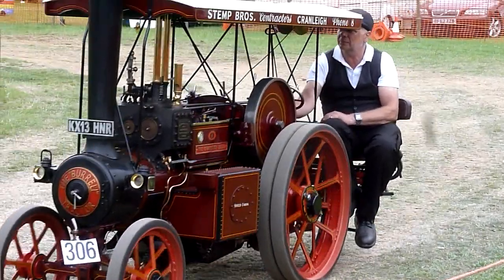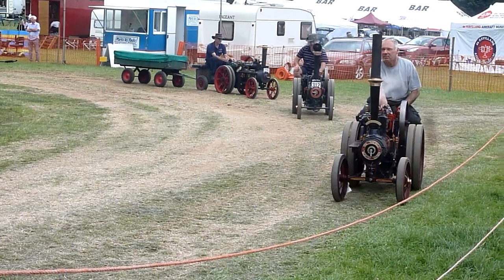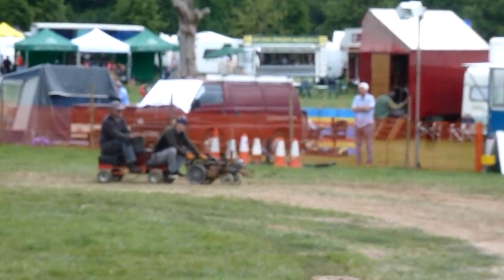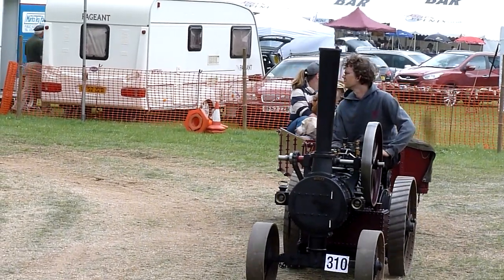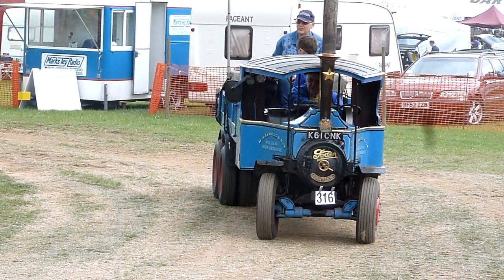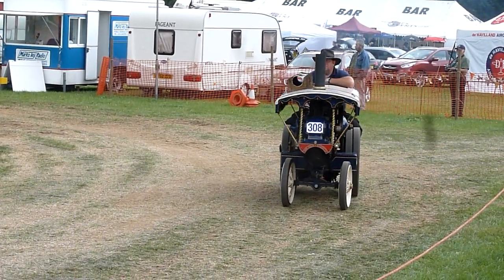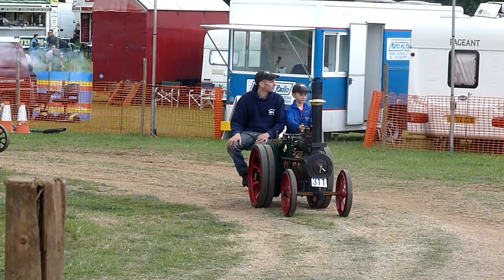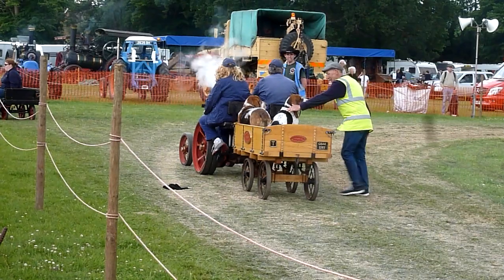minatures st A steam 17 084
Minature steamers at St Albans Steam rally 2017.